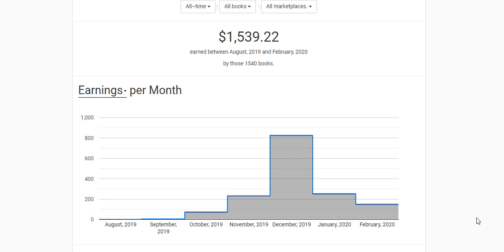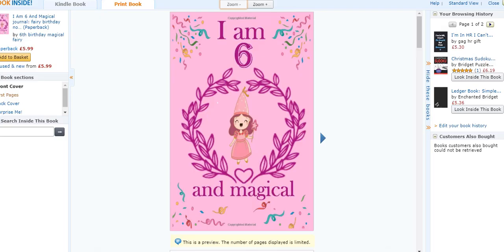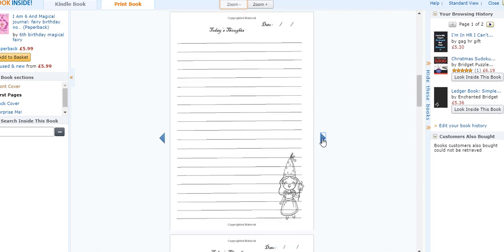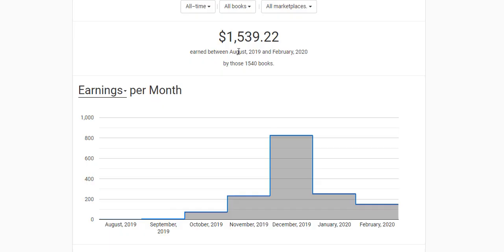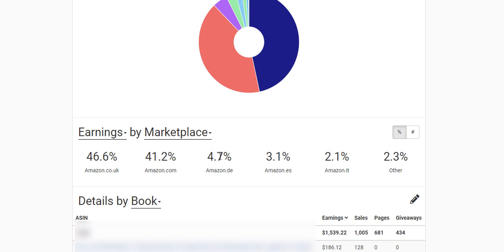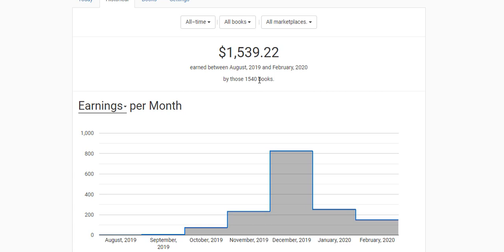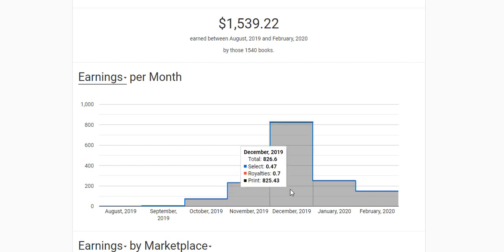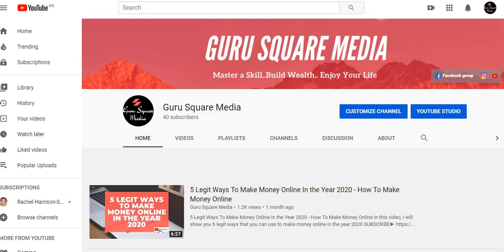Low Content Book Publishing ( Over $1500 Royalties in 4 Months) Make Money Online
How I Made Over $1500 Selling Low contents book on Amazon Kdp
 In this video, I will show you my result with low content book publishing business.

★☆★SOCIAL★☆★
Say hello to me on Instagram

▼▽Link to Get Amazing Graphic and Font for Your Cover Design▼▽